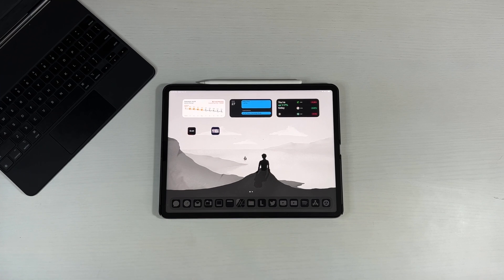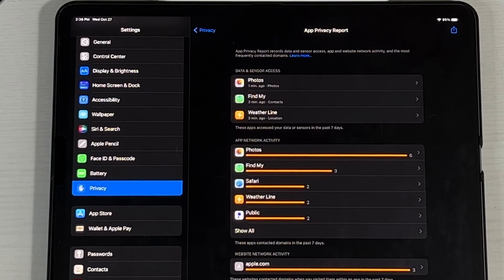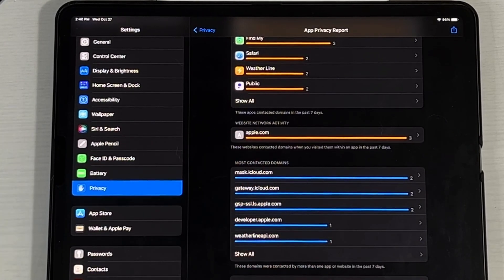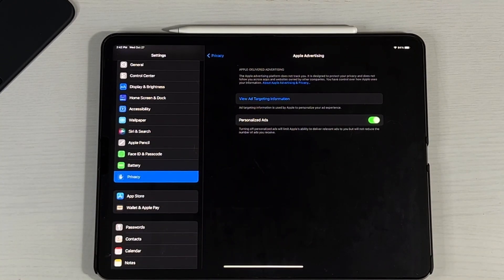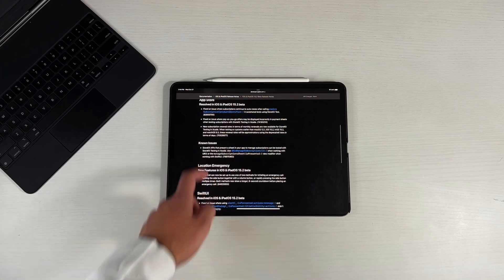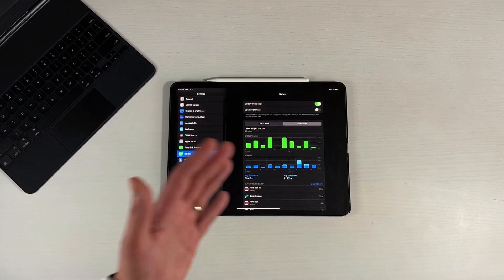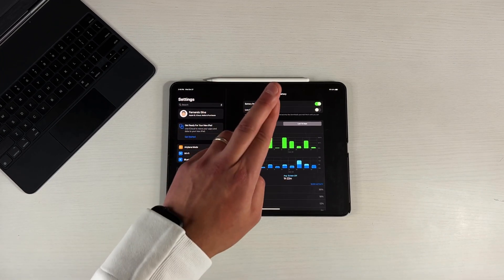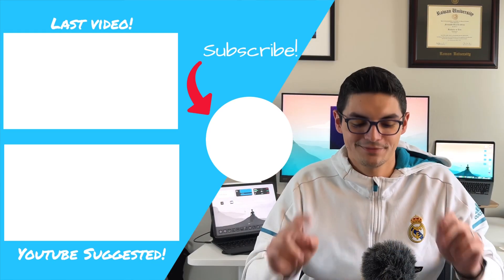iPadOS 15.2 Beta 1 | New Must Know Privacy Features!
Hope everyone is having a great day! Apple dropped the new iPadOS 15.2 Beta 1 to all developers just 2 days after releasing 15.1 to the public.  There are some great updates here!